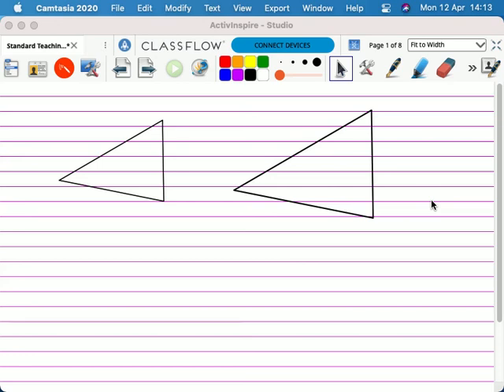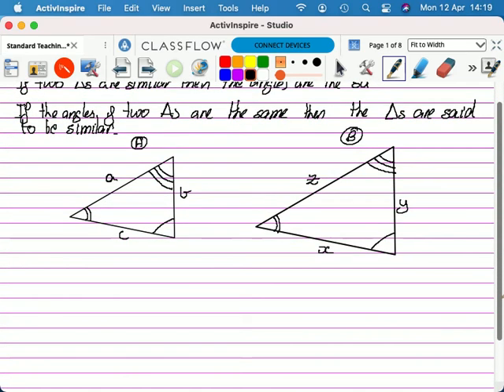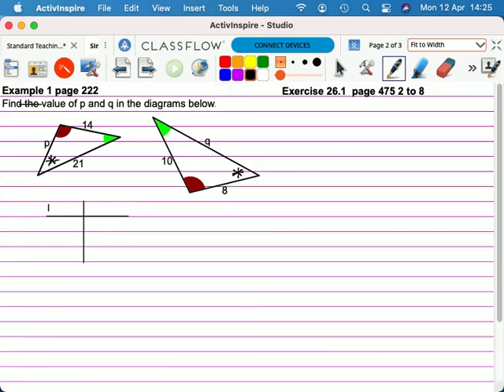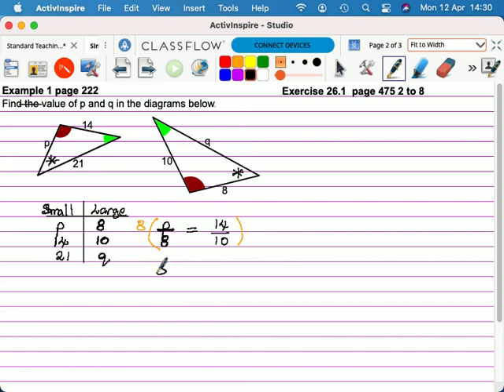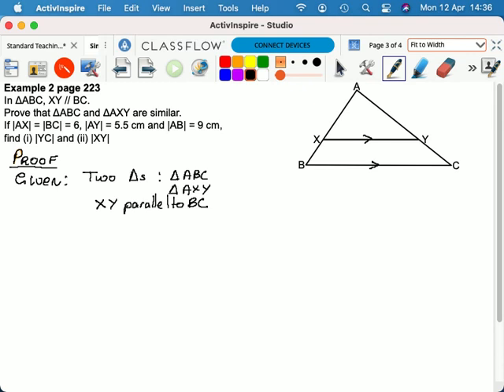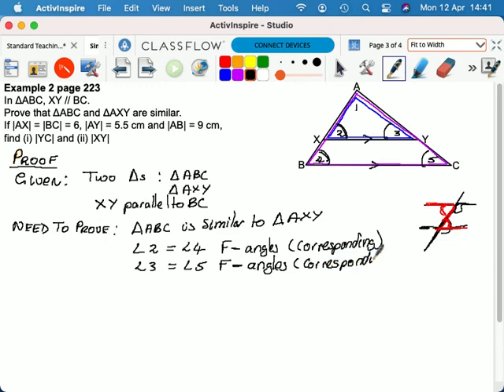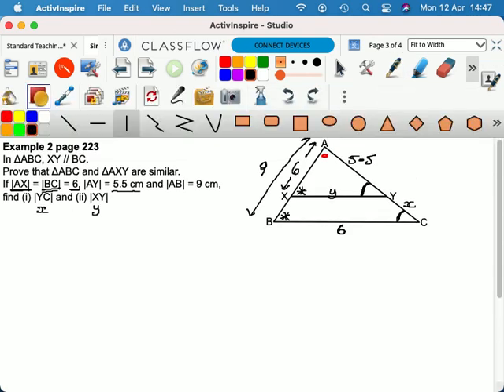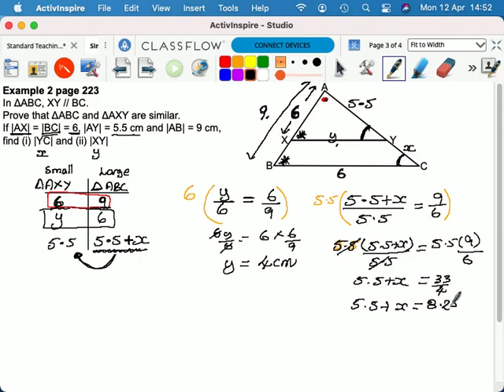Similar Triangles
Junior Cycle